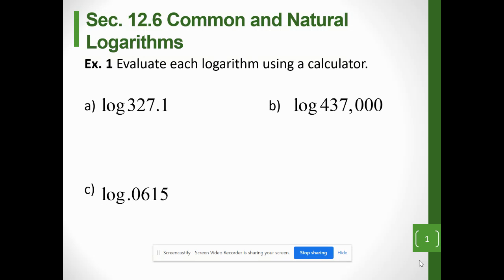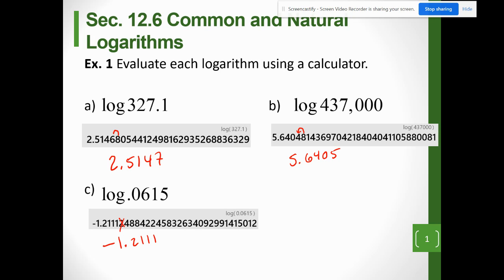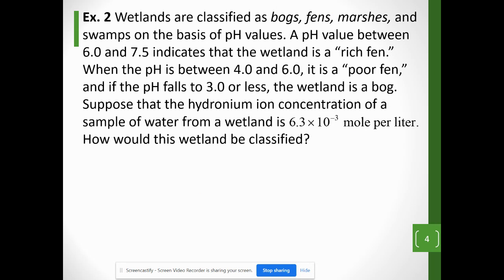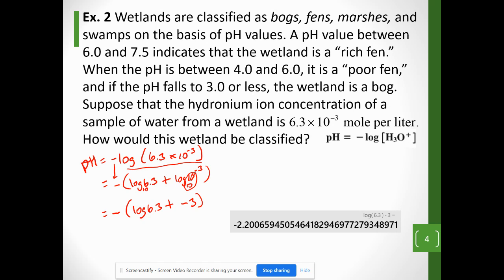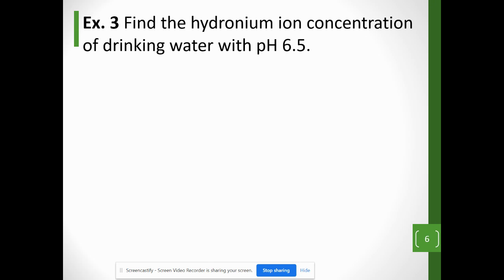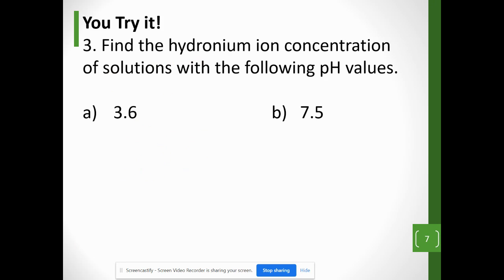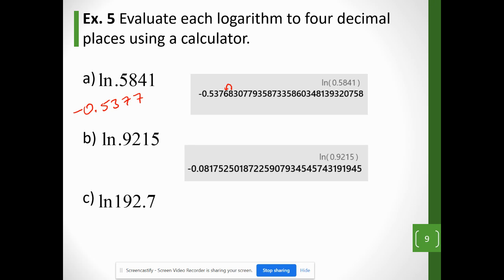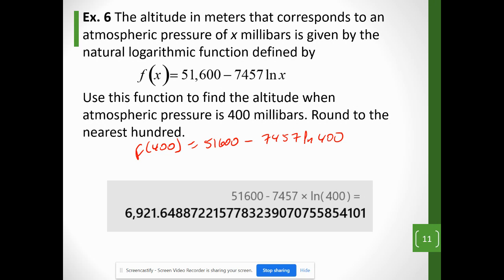Leonzo Math1060 12.6